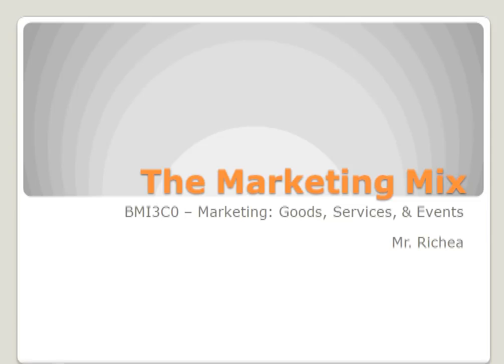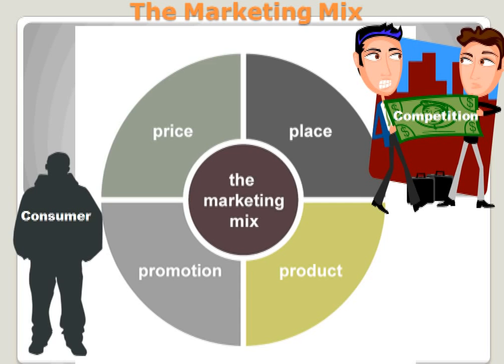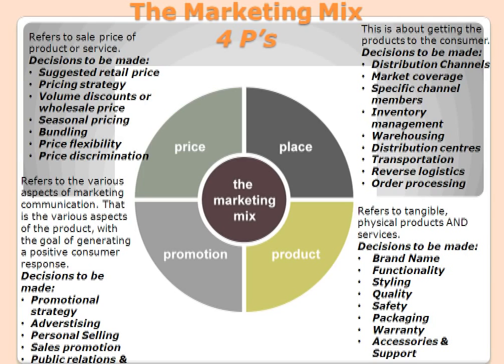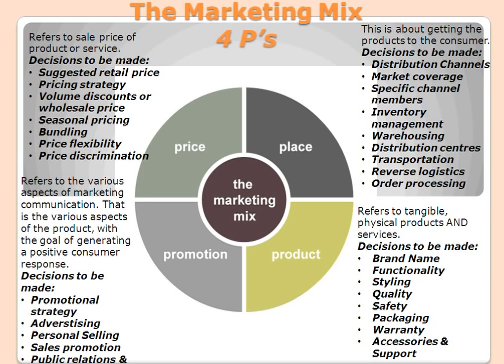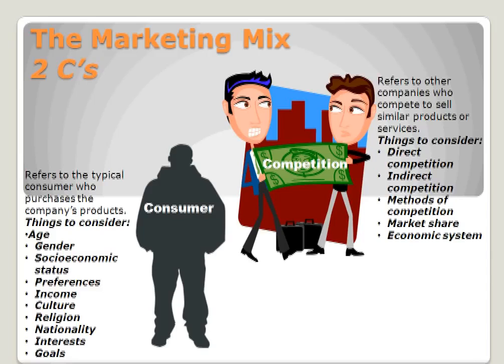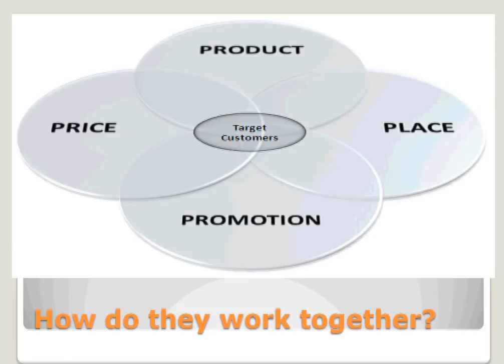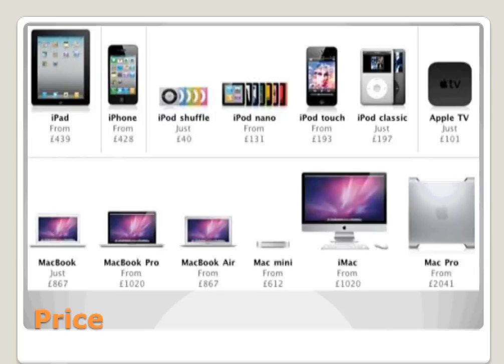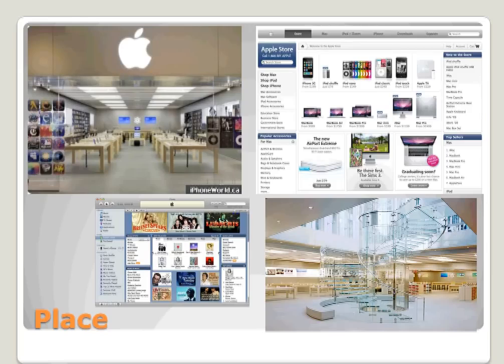The Marketing Mix - Xây dựng chiến lược marketing mix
Marketing mix là gì? Triển khai marketing như thế nào?
Marketing mix là một công cụ kinh doanh được sử dụng trong marketing và bởi các chuyên gia marketing. Marketing mix thường rất quan trọng khi quyết định một sản phẩm hoặc thương hiệu, và thường đồng nghĩa với 4P : price (giá cả), product (sản phẩm), promotion (xúc tiến thương mại), và place (phân phối).